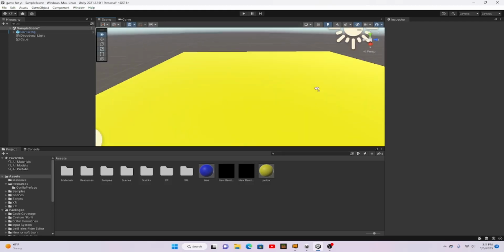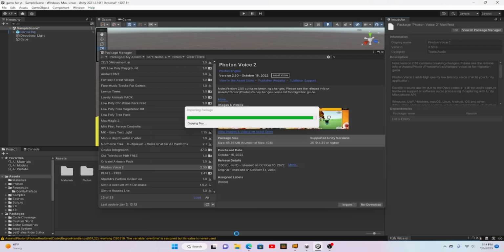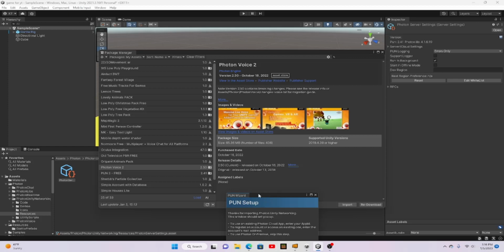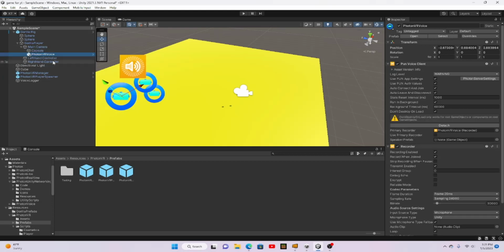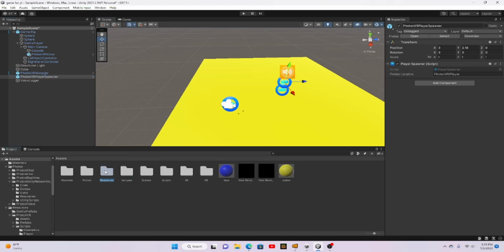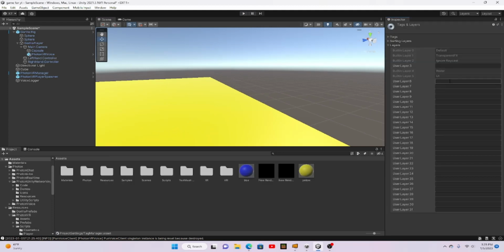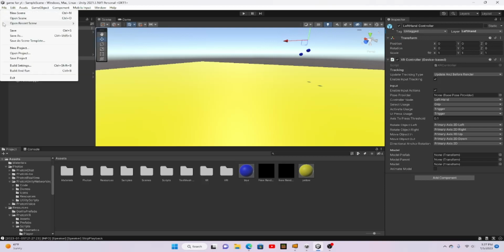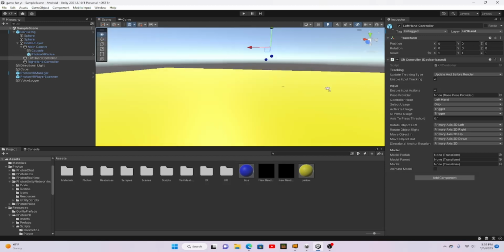Gorilla Tag Fan Game Part 2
hi, I'm goanna be showing you how to add photon to your game